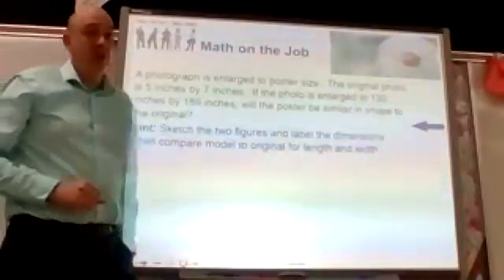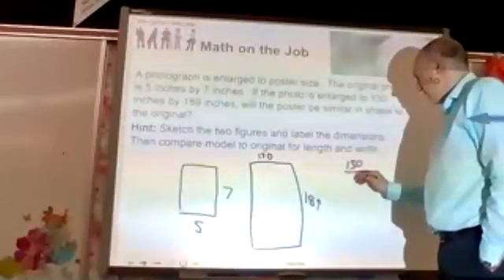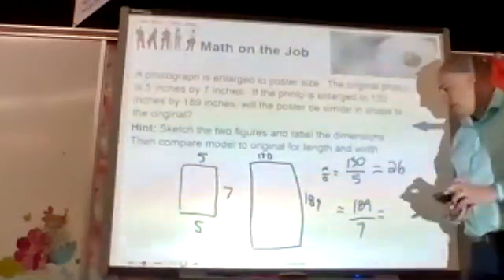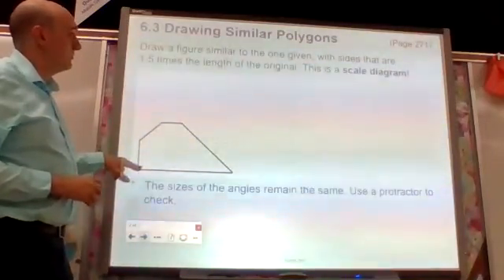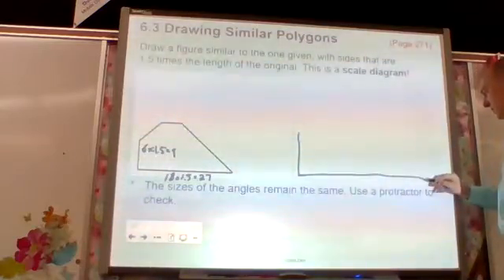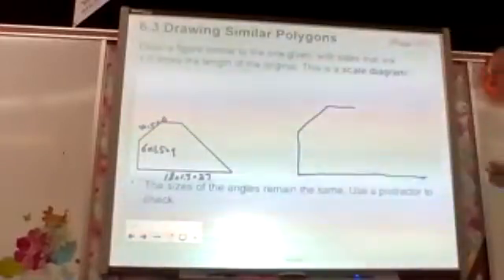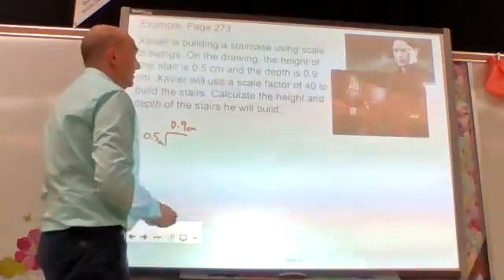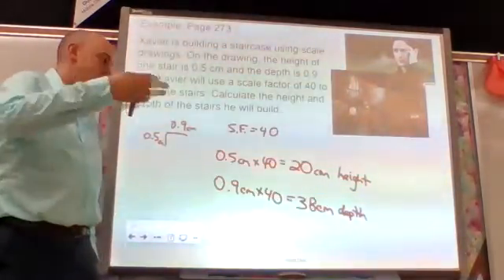Math 10-3: 6.3 Drawing Similar Figures